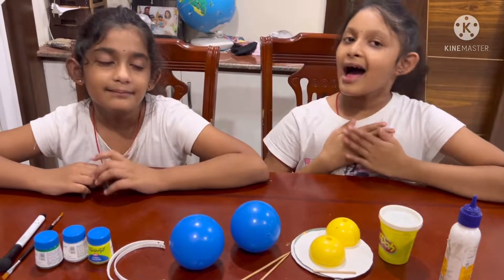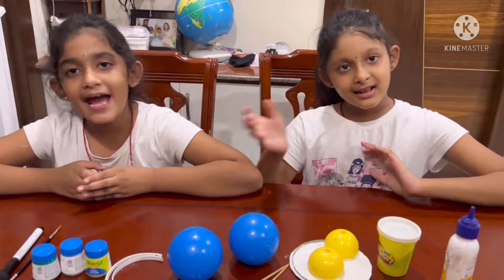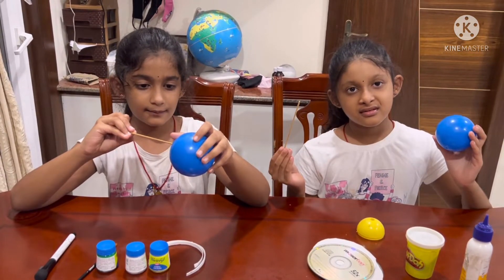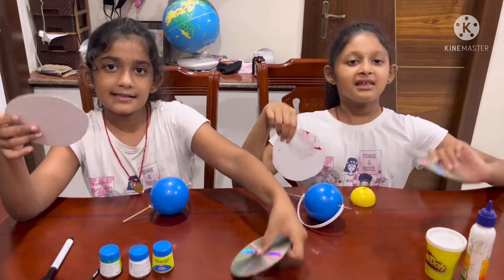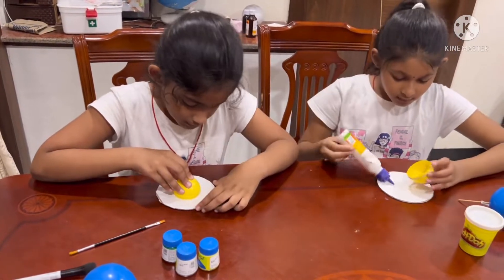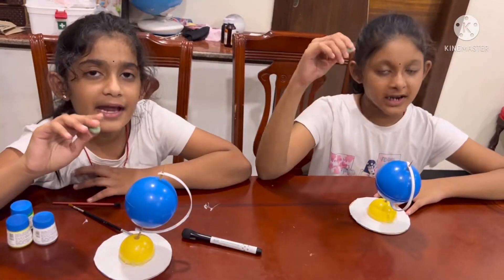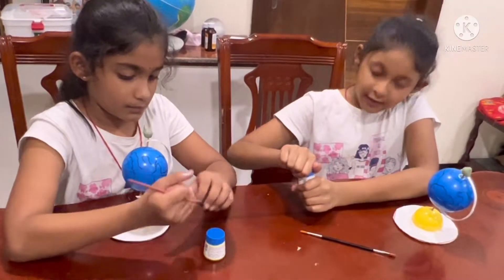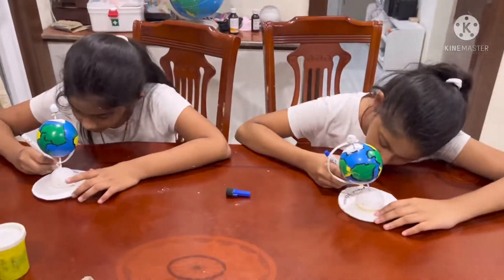Working model of globe ||easy earth model making ||school project by sahasra pragada samanvi pragada